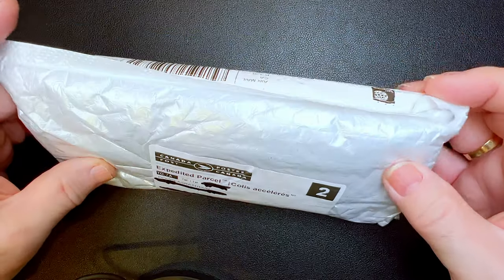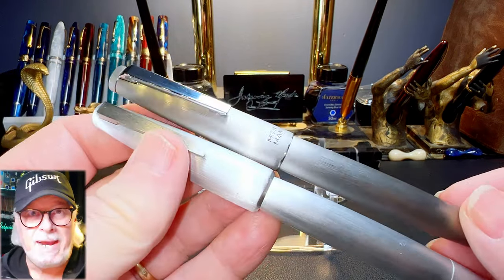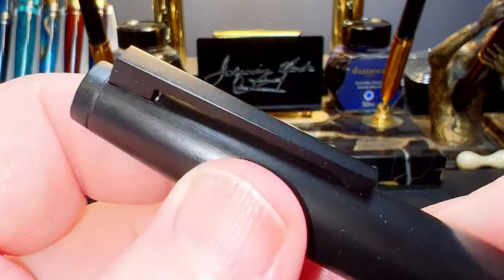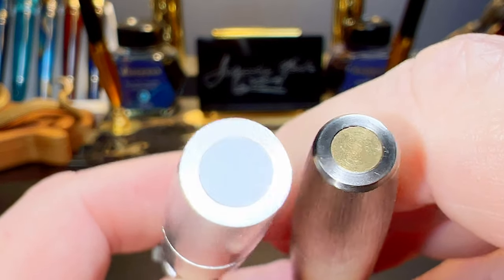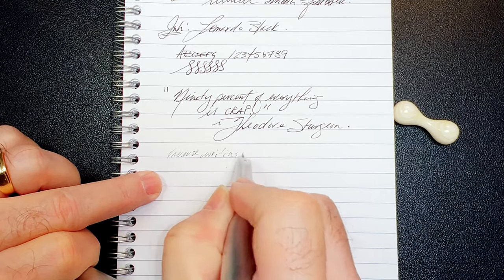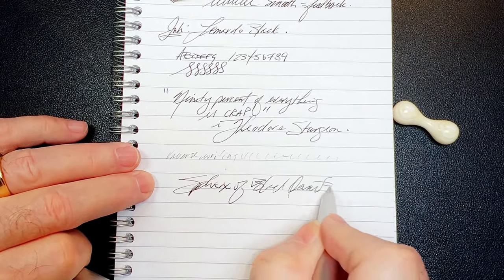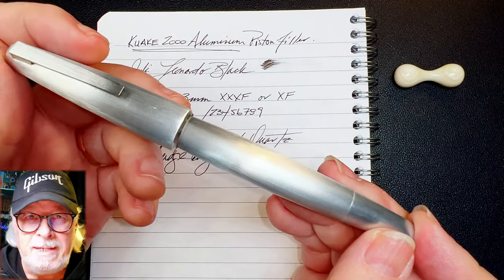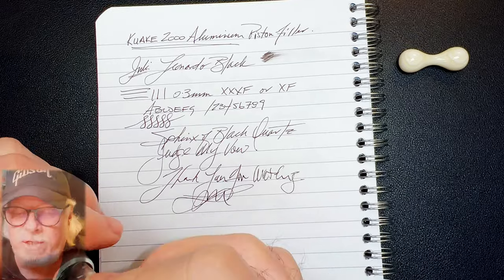Kuake 2000 vs Moonman Ti500 Fountain Pen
I compare the Kuake 2000 to the Moonman Ti500 fountain pen. The Kuake is easily the worst fountain pen I've reviewed in the last year or more. I unbox it, talk about the parts and features of the pen, provide some size comparisons and measurements, and then do a writing sample. After the writing sample, I talk about what I like and what I don't like about the pen. Please feel free to use the chapters provided below to skip to various parts of the review.

Links:
Richard Binder Line Width Chart (pdf):

Etsy Shop for "Ink Buddy" Items:

Chapters:
00:00 - Start
00:13 - Introduction
01:48 - Unboxing
04:38 - Parts and Features
11:15 - Size Comparisons
12:20 - Measurements
12:35 - Writing Sample
14:01 - Likes and Dislikes